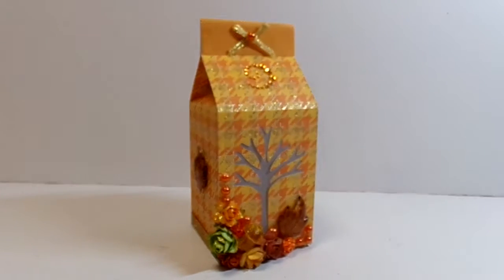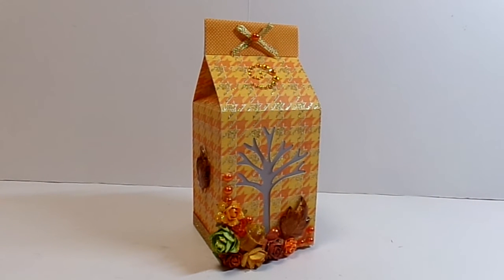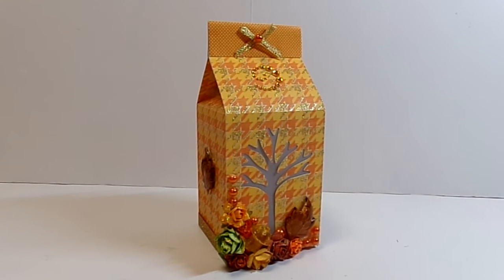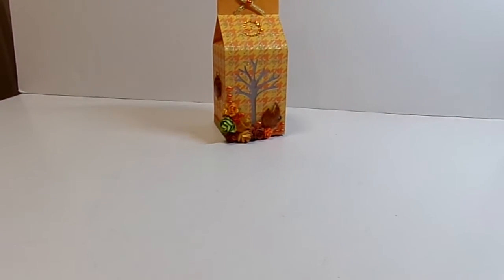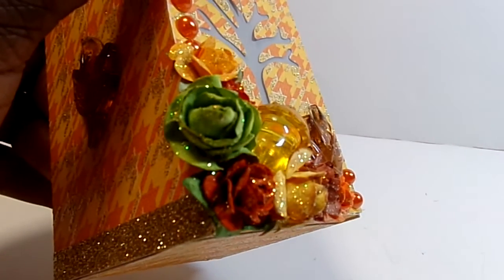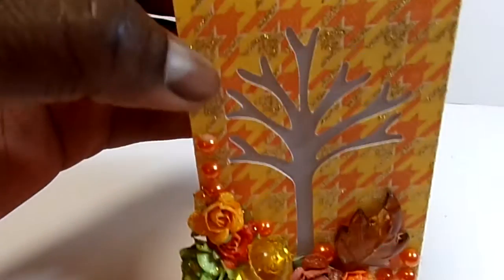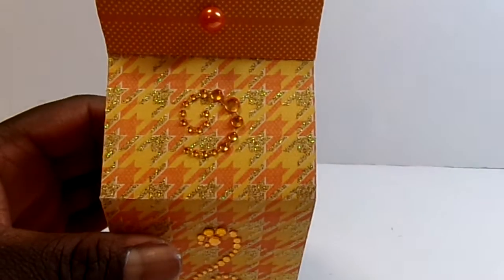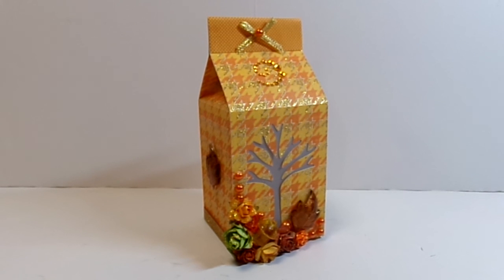Fall Milk Carton The Cutting Cafe Design Team Project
For this project for The Cutting Cafe I used the
Halloween and Fall Milk Carton Cutting File

Be sure to stop by the blog on th 7th and 21st of each month to see the design team projects.

Other Milk Carton Sets...